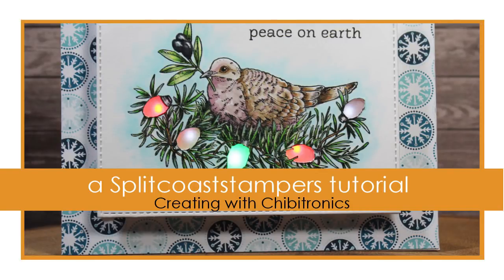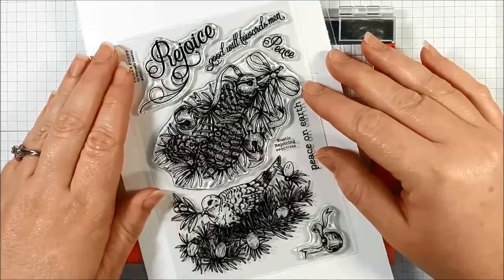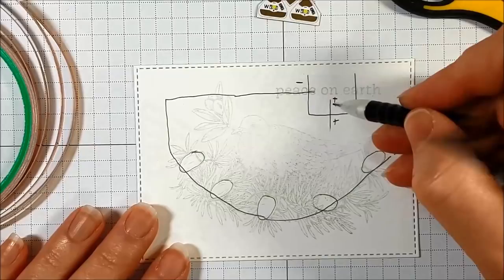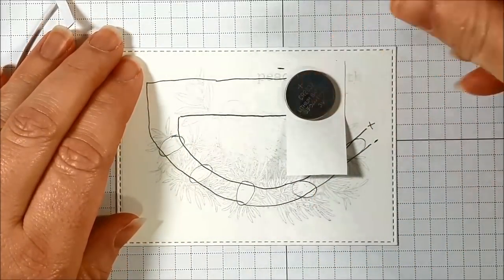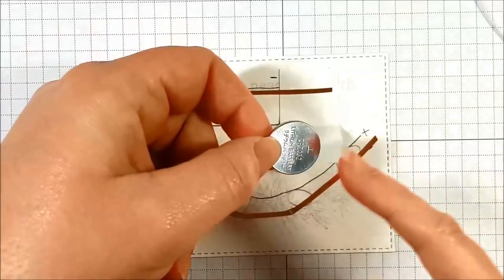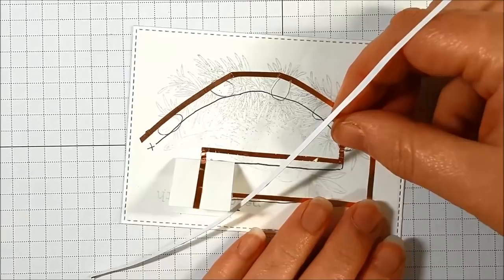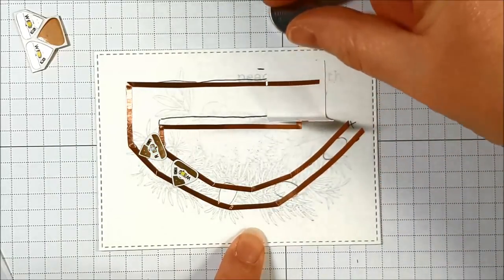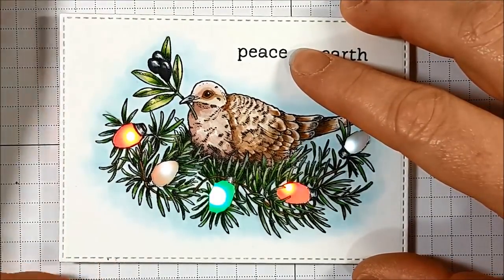Creating with Chibitronics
by Allison Cope

Learn the basics for electronic Chibi® stickers and light up your cards. For step by step still pictures, supply list and measurements as well as more tutorials